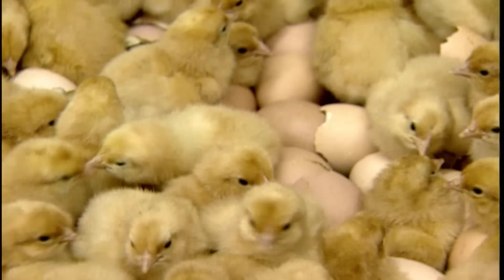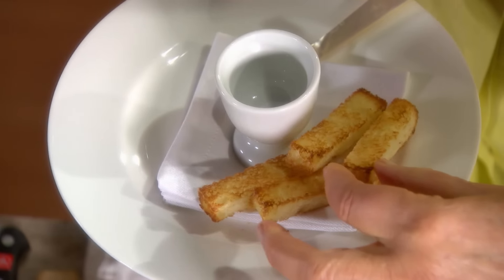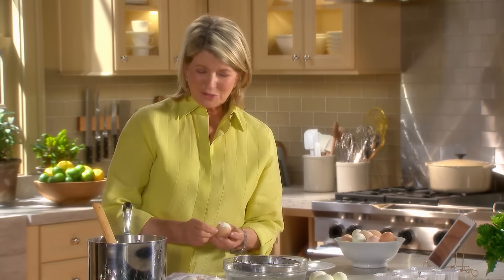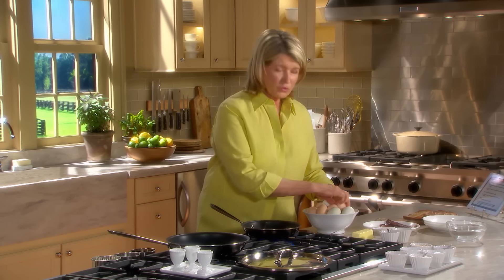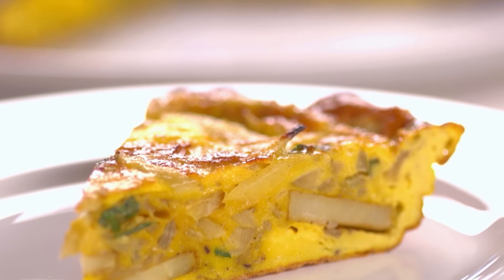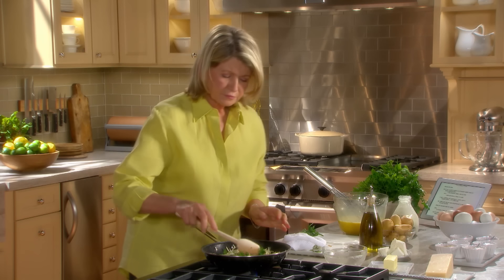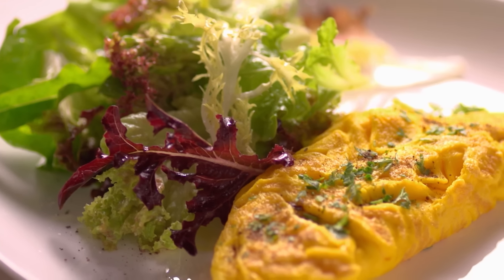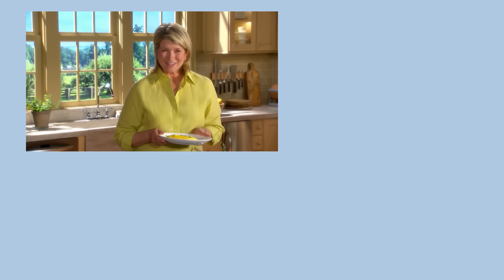Martha Stewart Teaches You How to Cook Eggs | Martha's Cooking School S1E1 "Eggs"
Want to know how to cook the perfect soft- or hard-cooked egg? Or the fluffiest scramble? Martha shares these and other secrets as she teaches viewers all they need to know about eggs, the world’s most versatile protein. Whether you like your egg over easy or sunny-side up, Martha shows you how to prepare them properly every time, with easy-to-master techniques and tips. You’ll learn a clever method for frying eggs, a surefire omelet recipe, and the key to a foolproof frittata.

0:00 Introduction
0:33 Soft & Hard Boiled Eggs
7:58 How to make scrambled eggs
10:02 How to fry an egg
13:38 How to make an egg frittata
20:47 How to make an omelet

Inspired by the eponymous best-selling book, Martha Stewart's Cooking School gives home cooks a culinary master class with Martha herself. Each week, she will demonstrate classic cooking techniques and basics. Using her signature step-by-step, how-to teaching process, Martha illustrates cooking fundamentals that everyone should know: from roasting and poaching to braising and blanching. In addition, Martha shares tips in every 30-minute episode, inspiring and educating home cooks everywhere.

Every Friday at 1 pm,  only on YouTube.com/MarthaStewart!

This Episode originally aired on PBS as Martha Stewart's Cooking School Season 1 Episode 1.